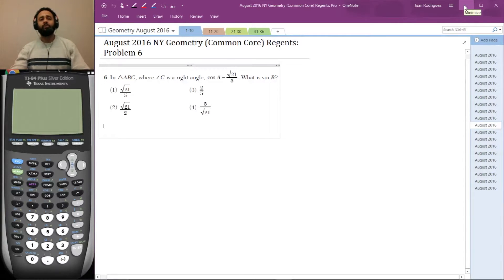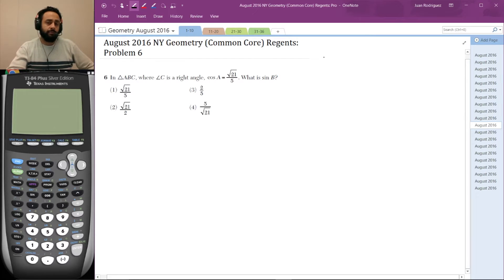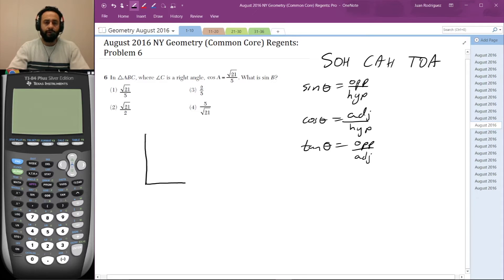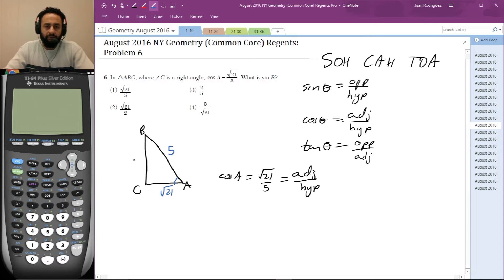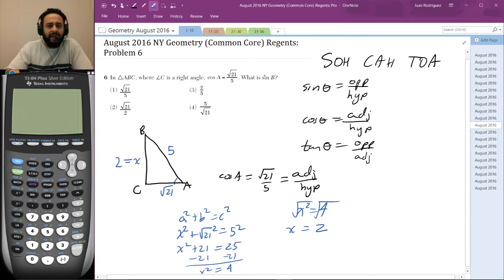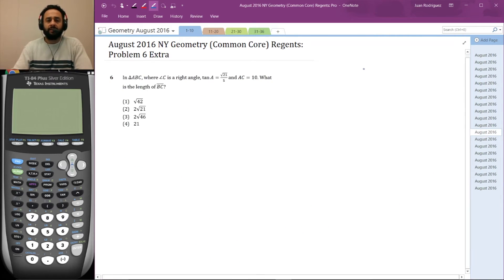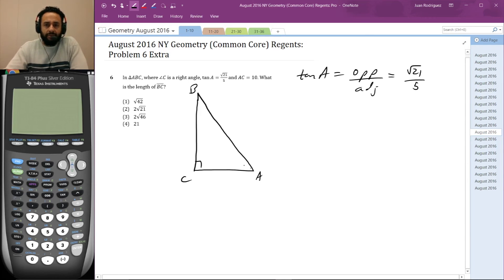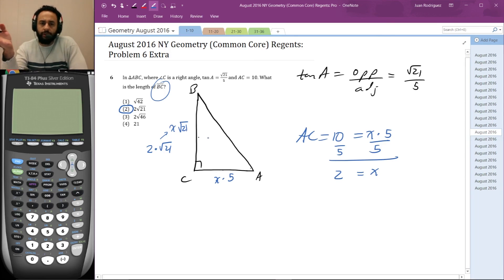Problem 6, August 2016 Geometry (Common Core) Regents Exam - JuanTutors.com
6 In ABC, where ∠C is a right angle, cos A = sqrt(21)/5 . What is sin B?
(1) sqrt(21)/5
(2) sqrt(21)/2
(3) 2/5
(4) 5/sqrt(21)